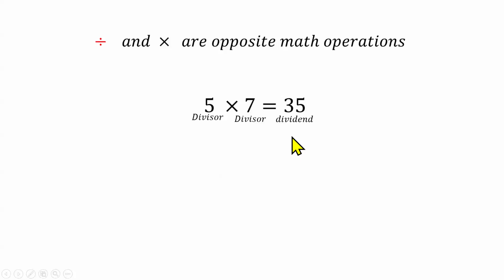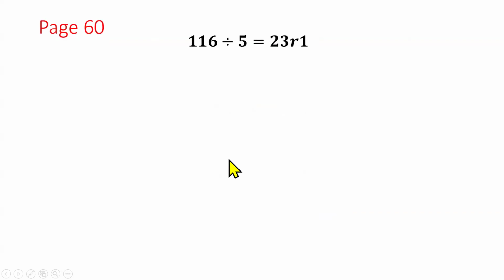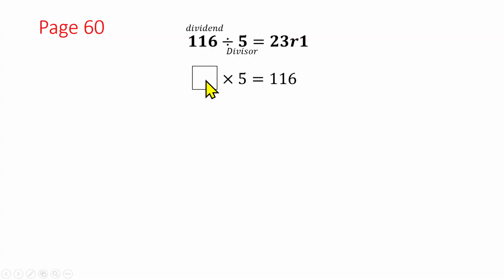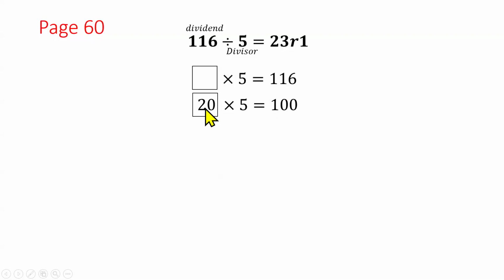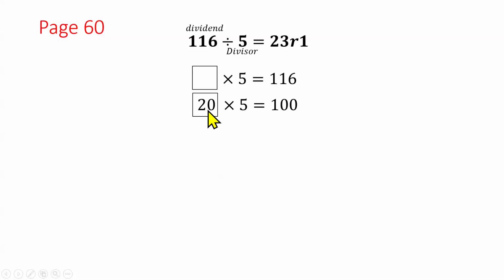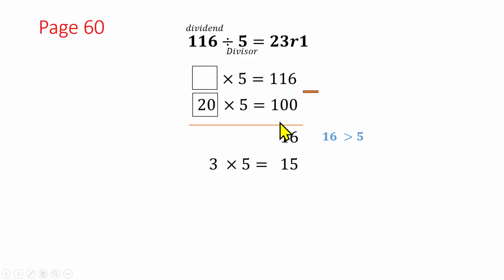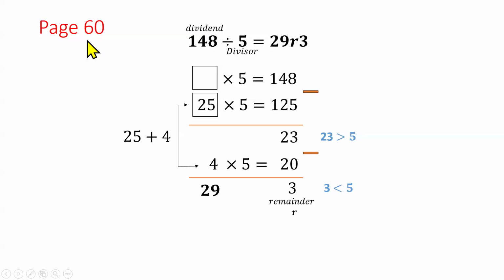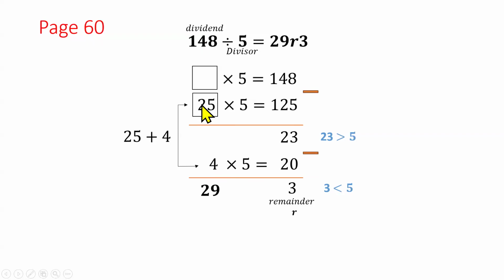Dividing 3 Digit Number by 1 Digit Number